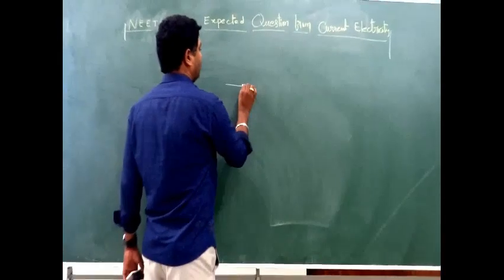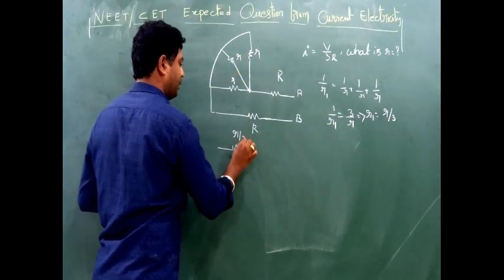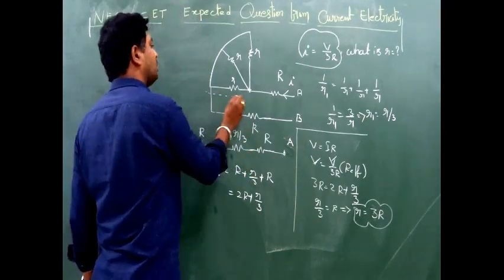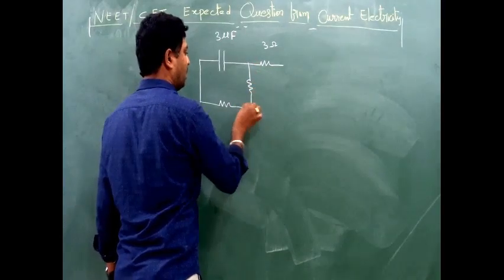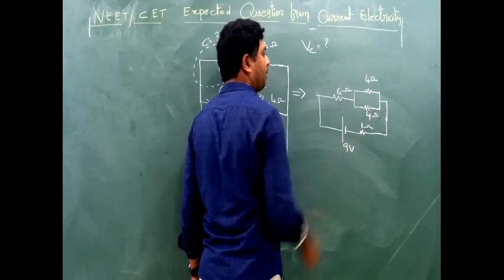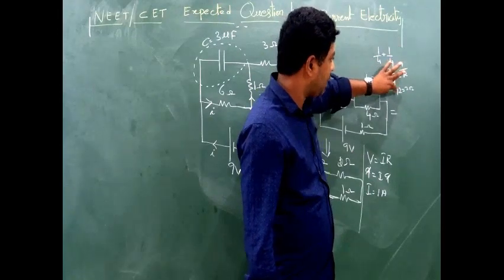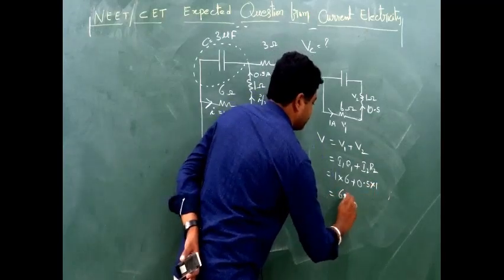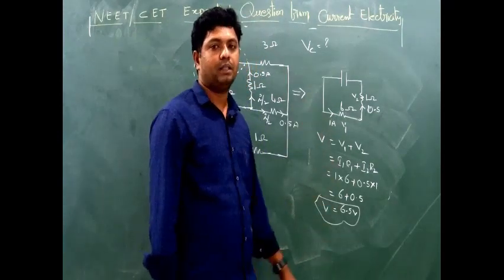KB Sir(9573074750) NEET/CET ---- CURRENT ELECTRICITY --CLASS 12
Expected Questions for NEET/CET/IIT-- Online coaching for NEET/CET/IIT/IIT FOUNDATION